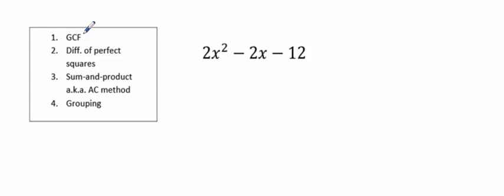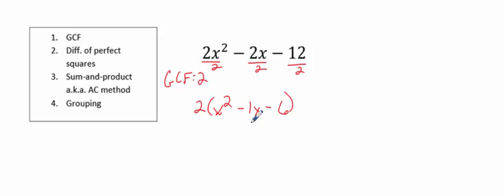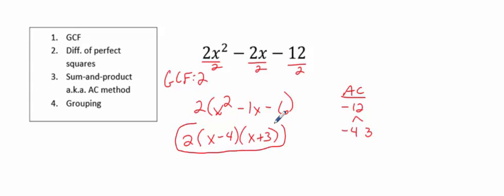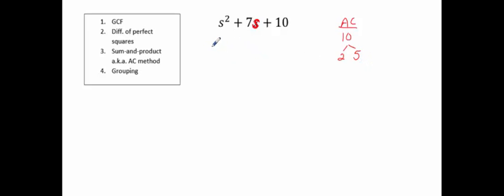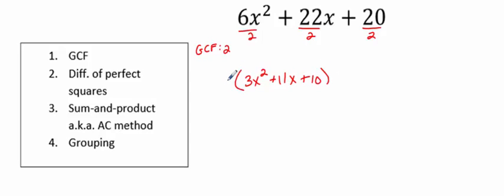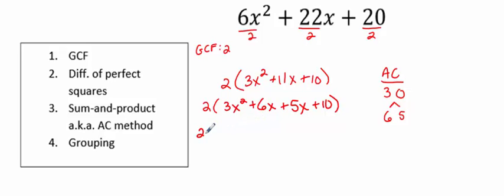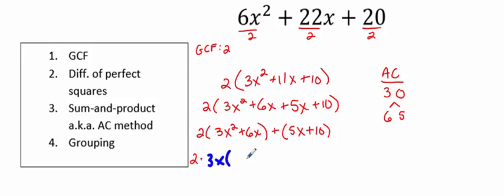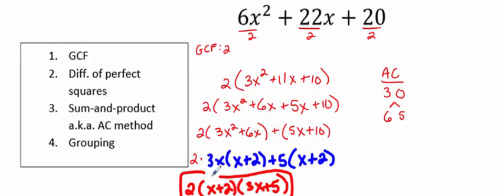Weekly 20 Algebra 1